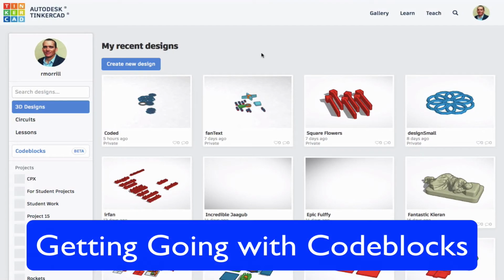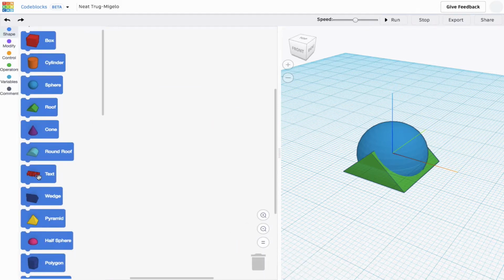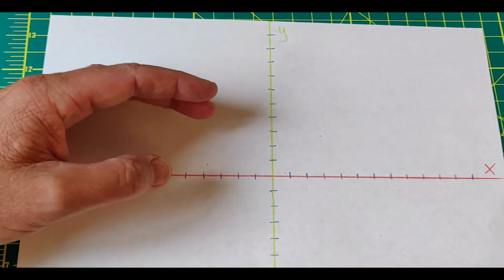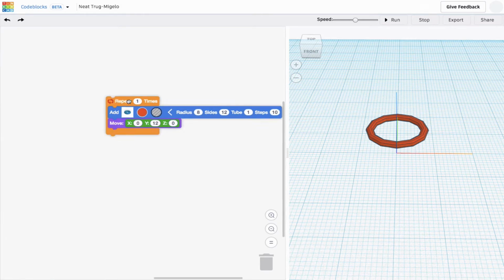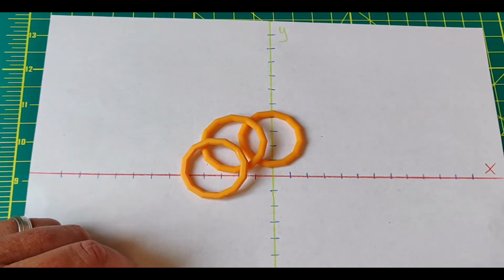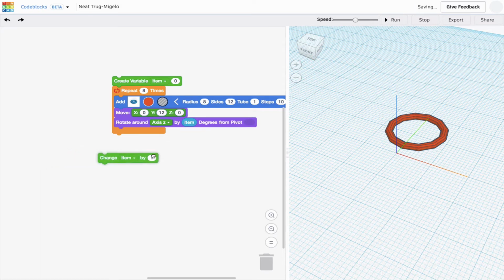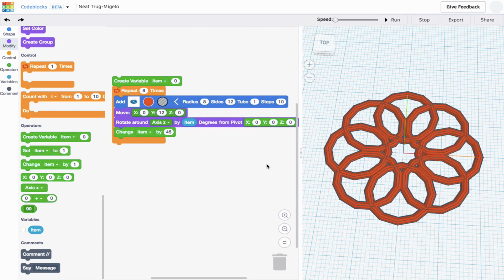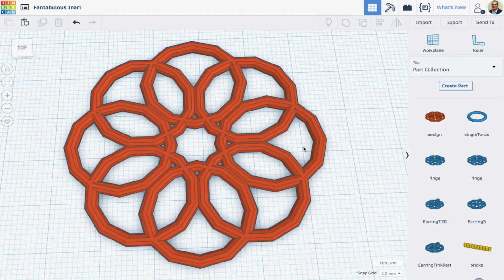Getting Going with Codeblocks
Here’s a look at using code to generate 3D designs with Tinkercad’s Codeblocks tool. The designs can also be laser or paper cut.